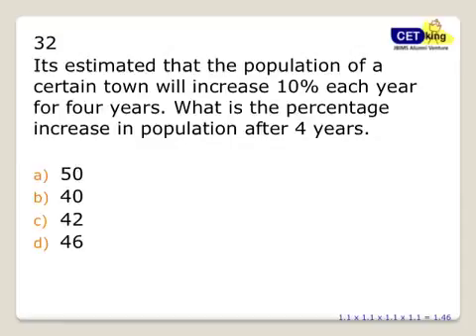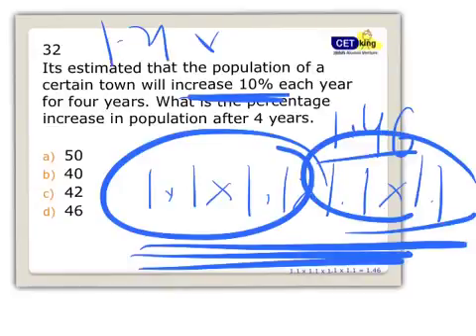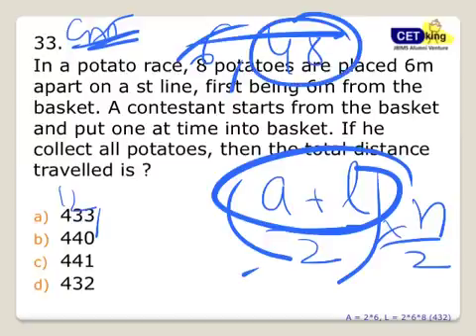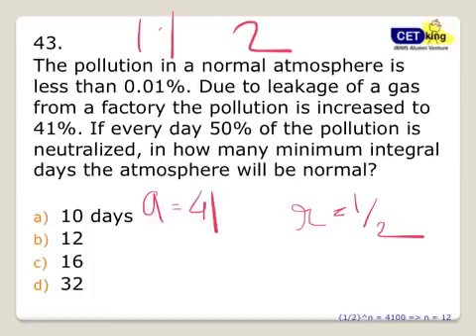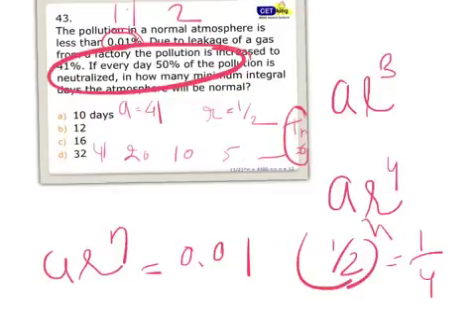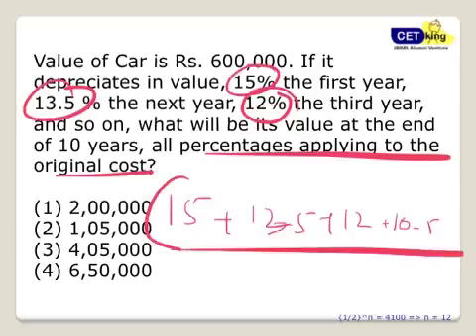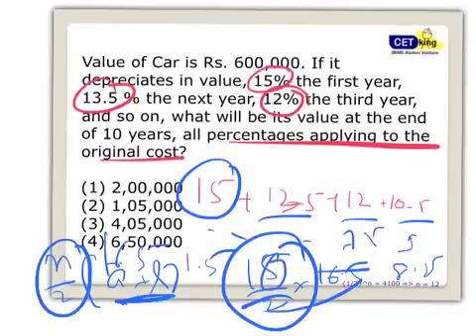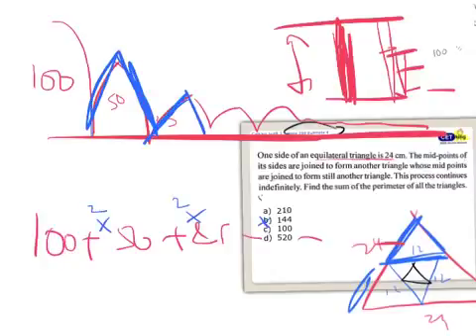AP GP Series 7 Statement based Questions